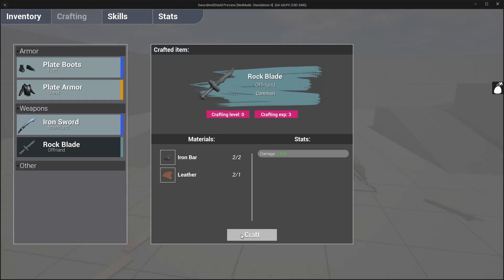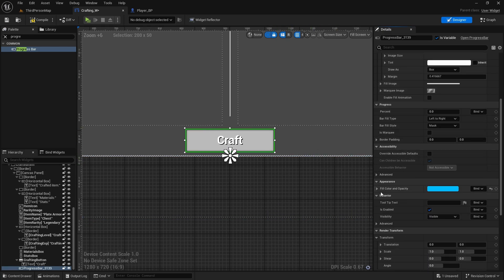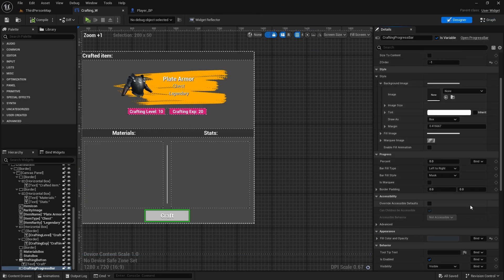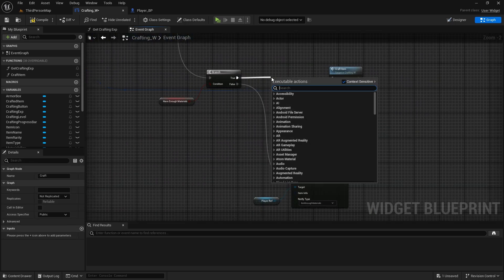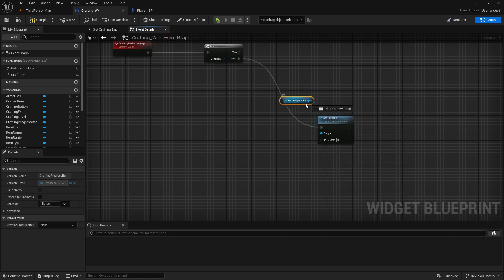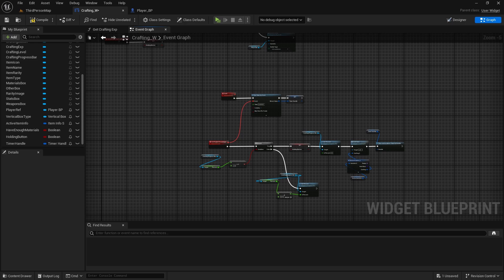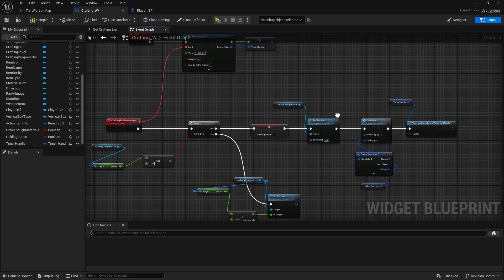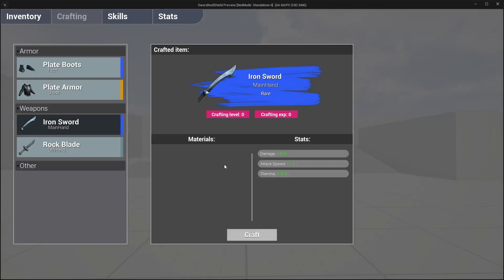RPG Tutorial 40. Crafting progress bar (Unreal Engine 5)